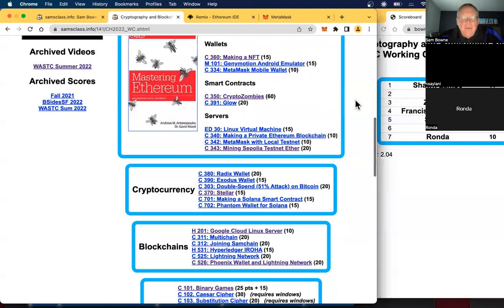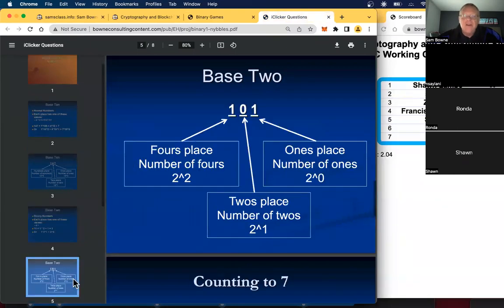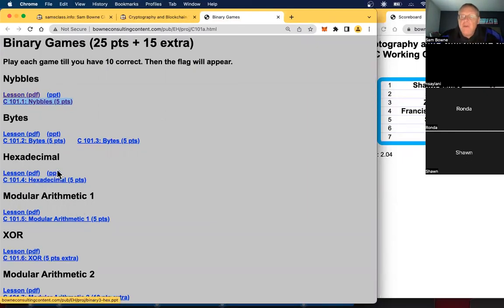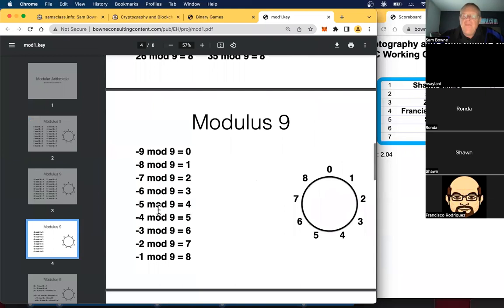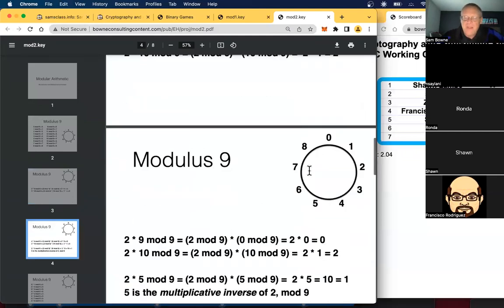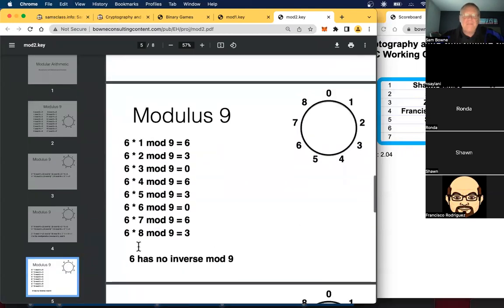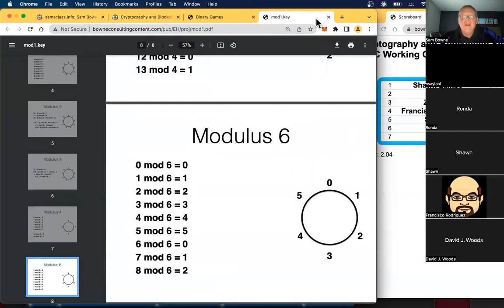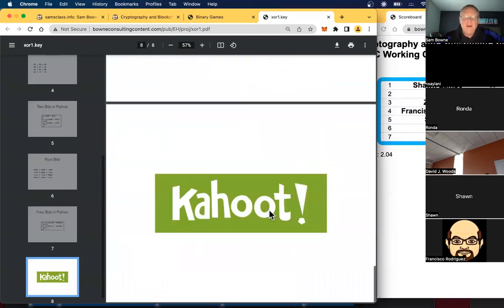Binary Games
Recorded at TX Working Connections Summer 2022